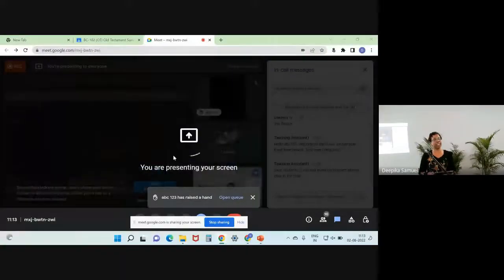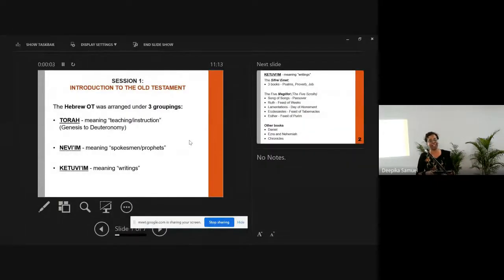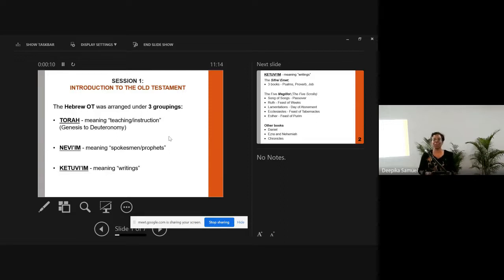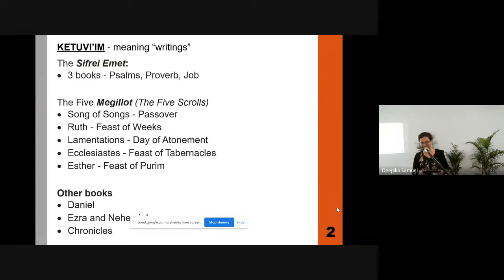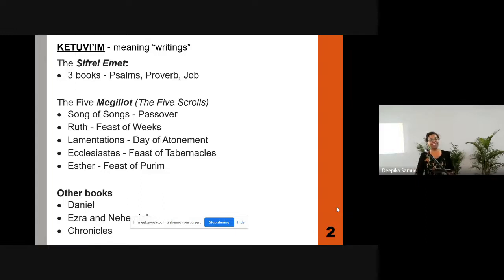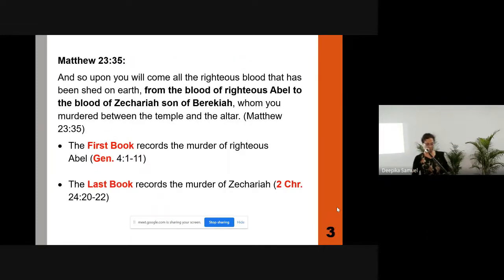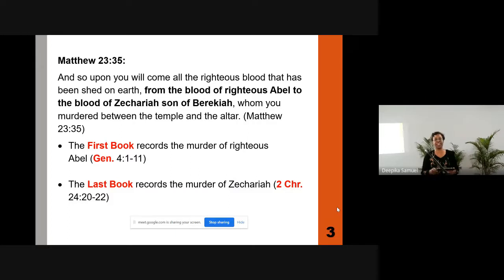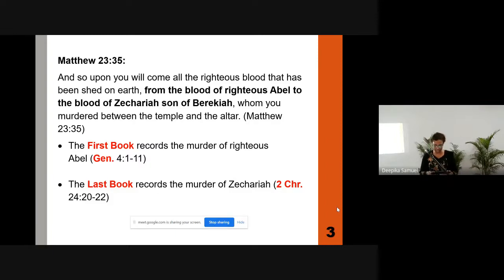Old Testament Survey | Lecture 1 : BC102-OT-20220802